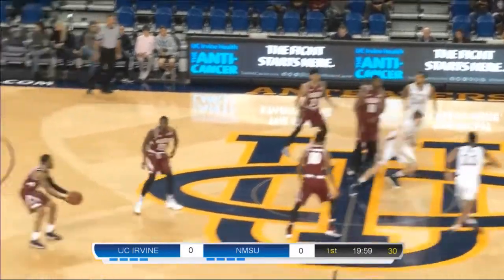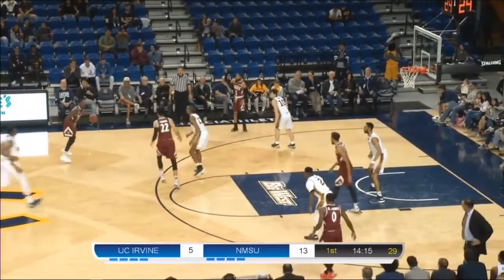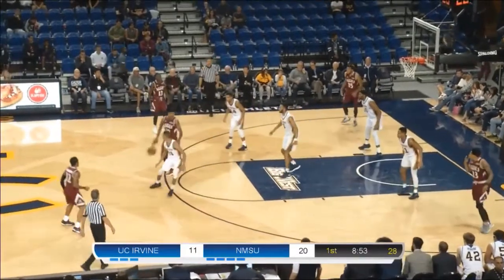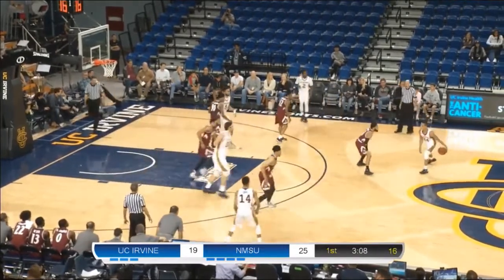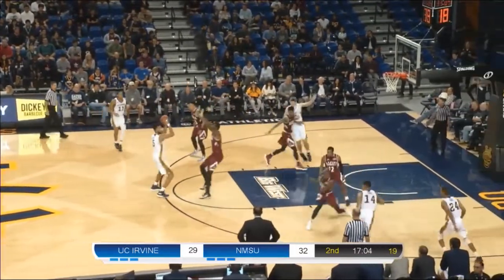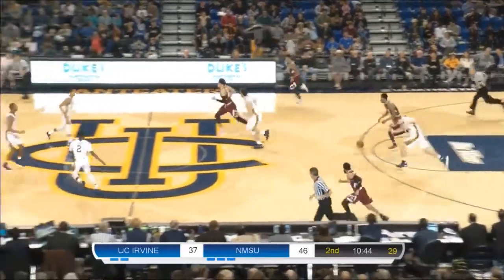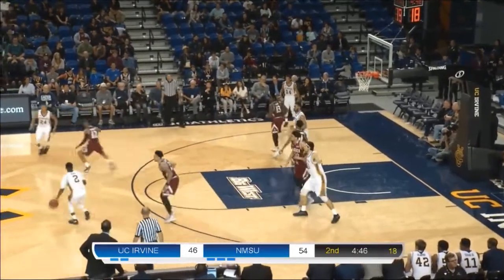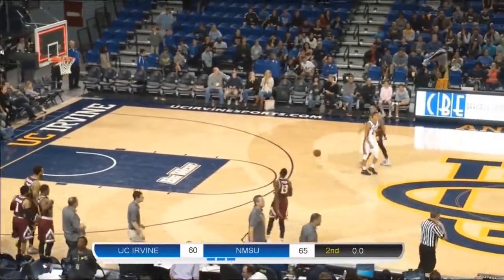New Mexico State v. UC Irvine - 2017 Dec 28 - full game compressed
New Mexico State defeats UC Irvine 65-60 - full game compressed